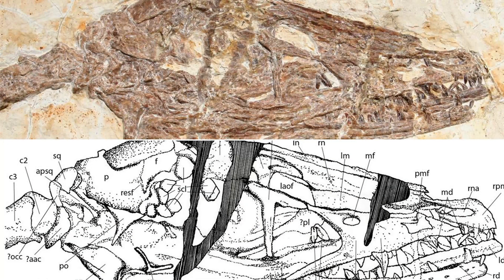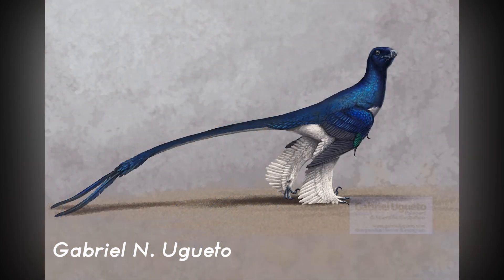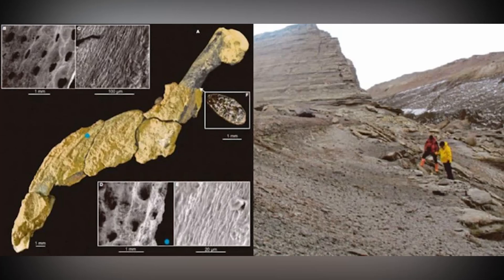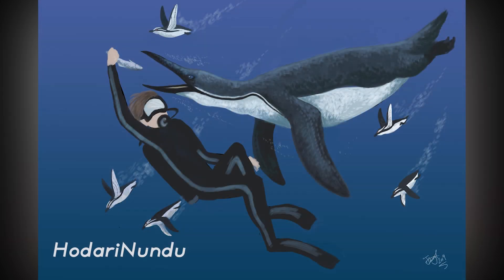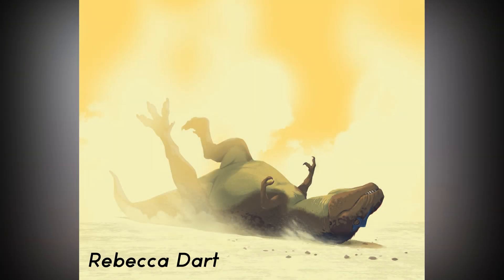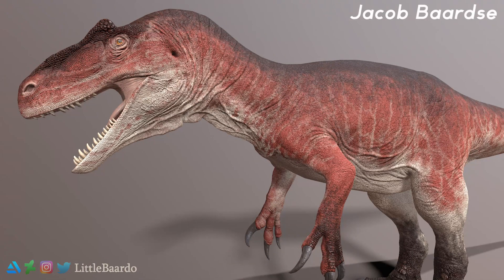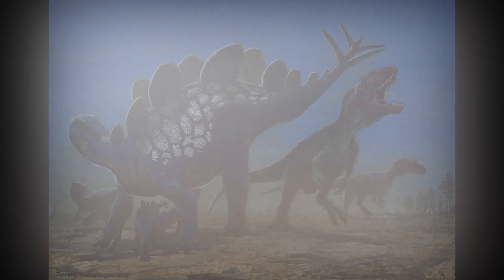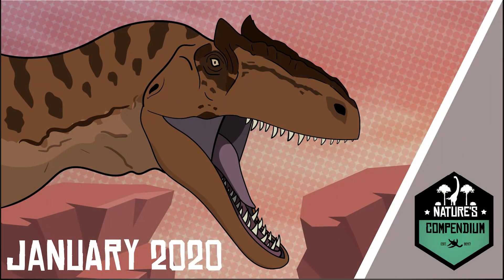PaleoRewind January 2020 - Four new dinosaurs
This is the first installment of a cross channel series "PaleoRewind 2020," were each channel goes over a couple of paleontology finds for their respective month. In the month of January, I went over four different dinosaur discoveries that I found interesting. Enjoy!